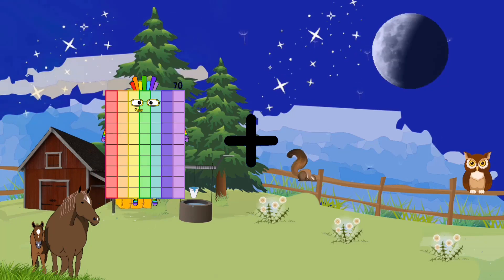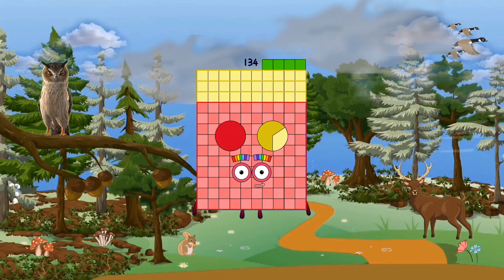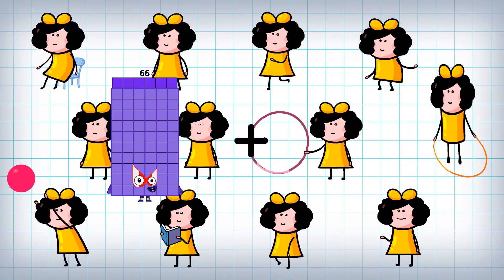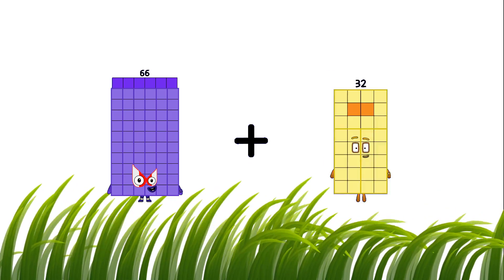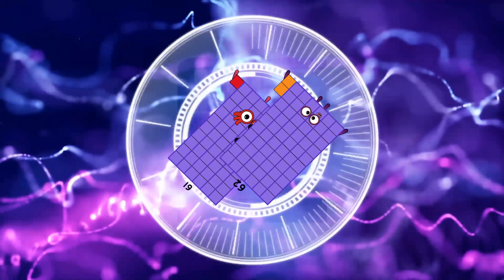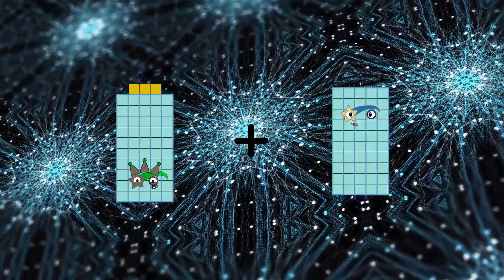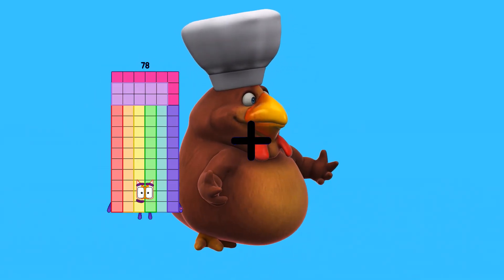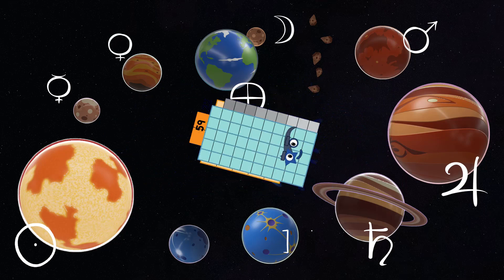Numberblocks Math: Learn Adding Numbers | Maths Made Easy for Children | LEVEL 1 | #43